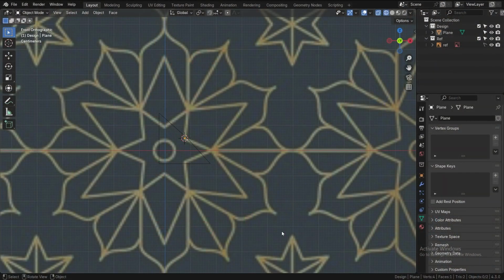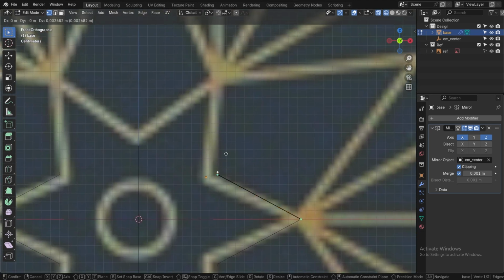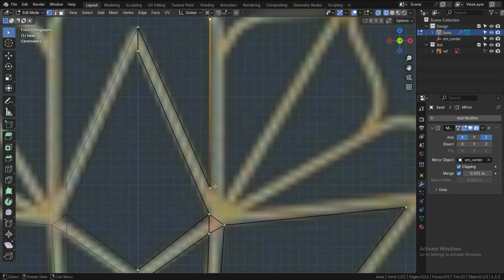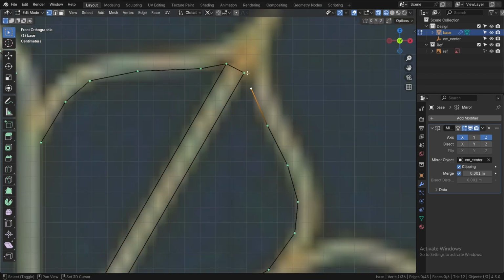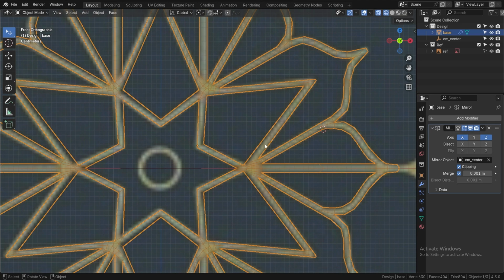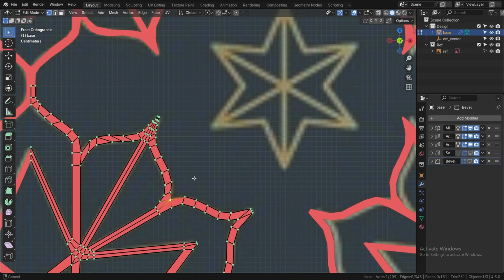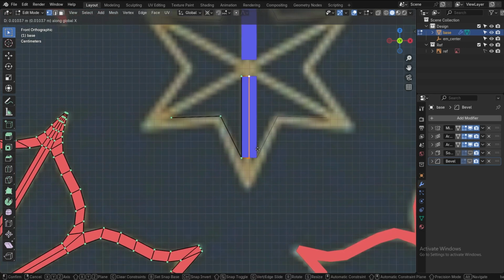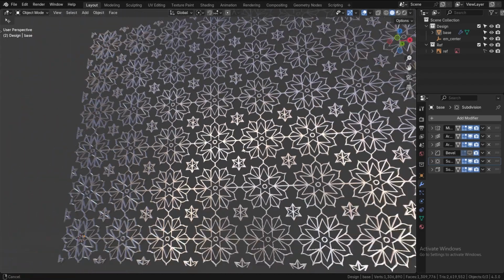How to Model decorative 3D Wall in Blender 4.3 | Blender Tutorial for beginners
in this tutorial i will explain the method of making 3d patterns using non destructive workflow.